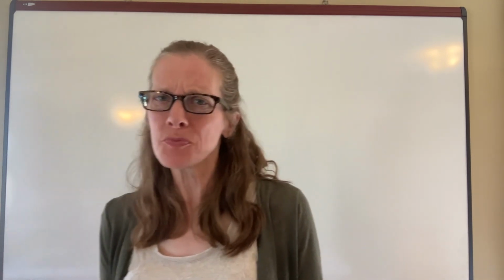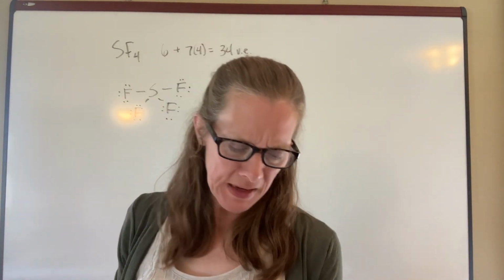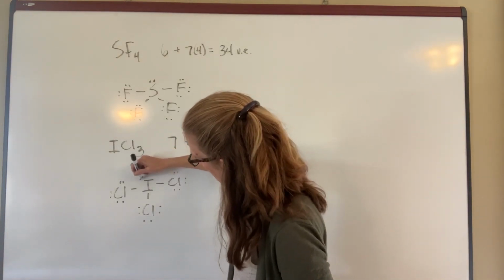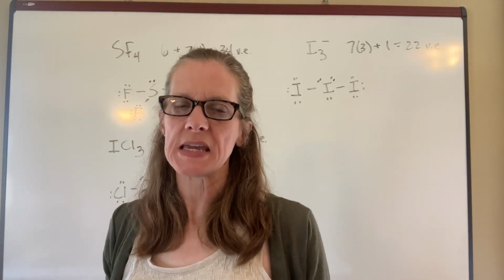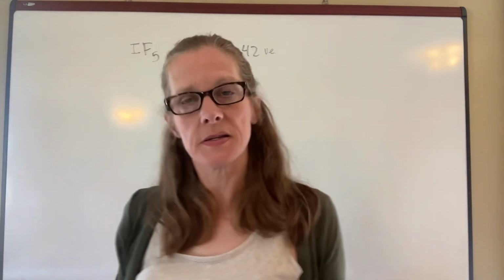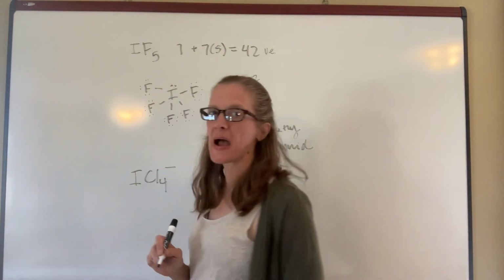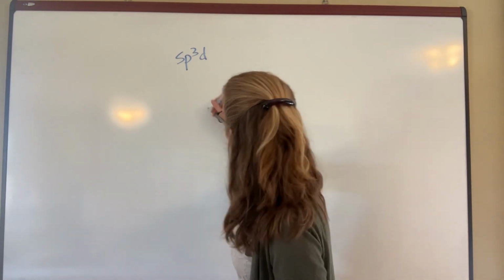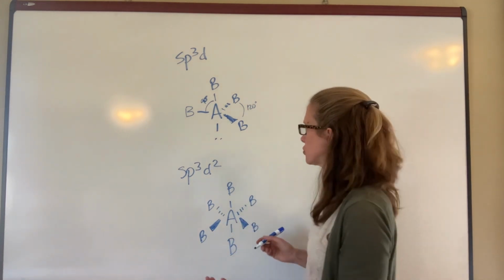Advanced Chemistry Module 3 #4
We’ll now apply that sixth step in drawing Lewis structures to atoms that utilize d orbitals.